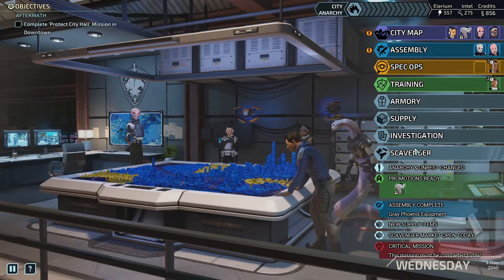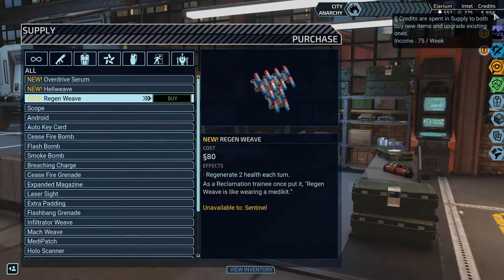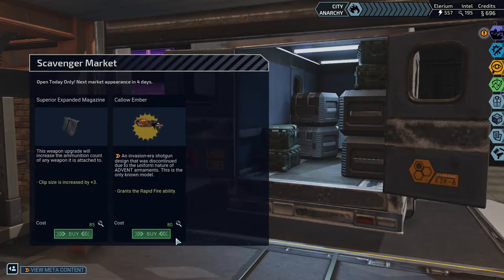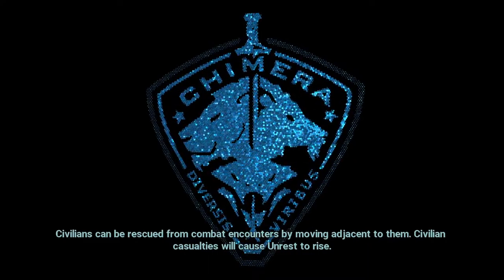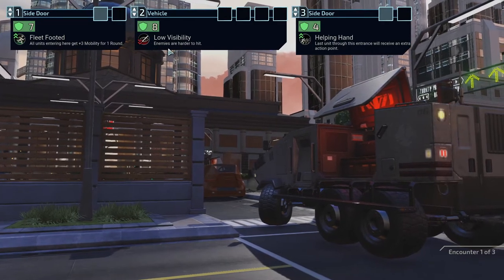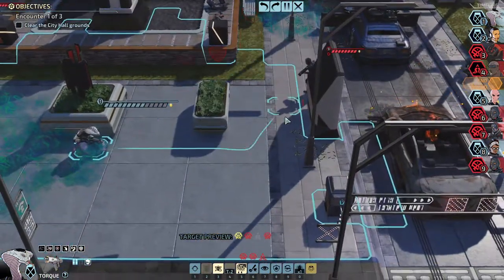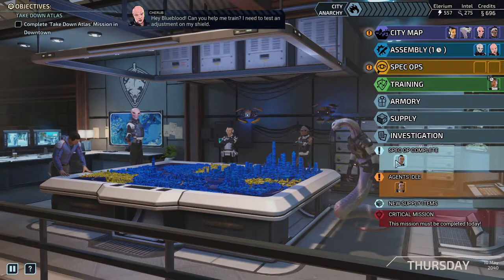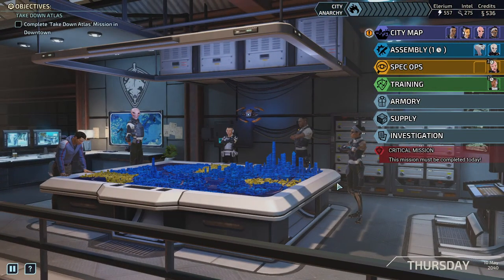XCOM Chimera Squad │ City Hall │ Gameplay Walkthrough Part 24